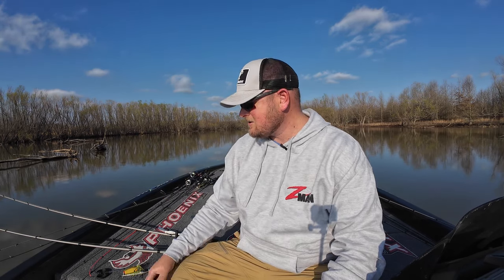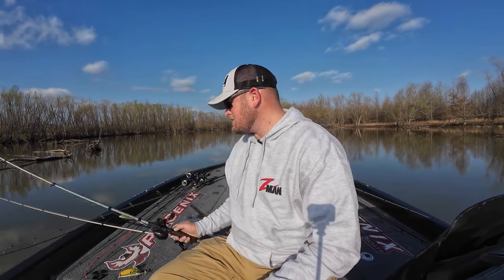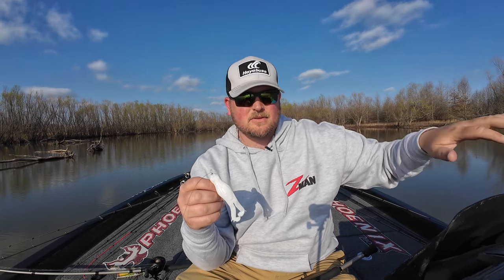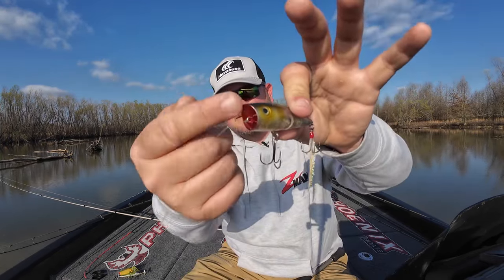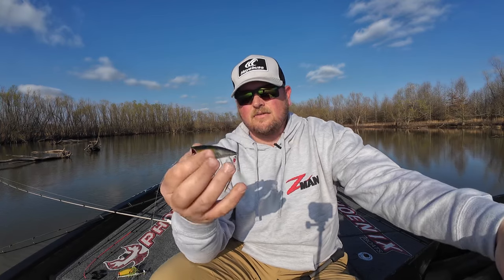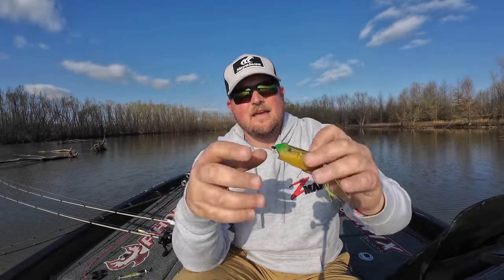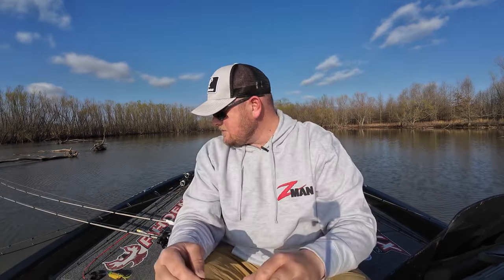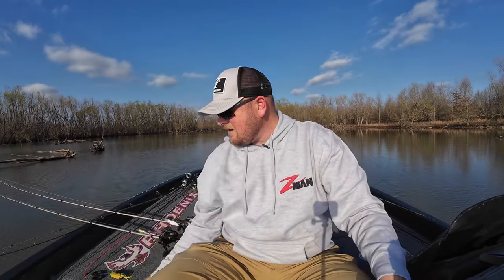These 4 TOPWATER Baits DOMINATE During The Spring!!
TOAD GEAR:
8.1:1 Gear Ratio Casting Reel

HAYABUSA TBL930
30lb Seaguar TactX (with 1’ Monofilament leader)
7.2:1 Gear Ratio Casting Reel

POPPING FROG:
50lb TactX Braid
8.1:1 Gear Ratio Reel

7.2:1 Gear Ratio Reel

Welcome to SonarFishing!  My name is Miles “Sonar” Burghoff.  I fish the Bassmaster Opens tournament trail, guide in Alaska, and just all around LOVE fishing! It is my goal to deliver fresh fishing content on a weekly basis, consisting of videos highlighting my life on the tournament circuit, as well as relevant fishing tips and tricks.  Always remember to TRUST THE PROCESS!!

?dt_id=78511